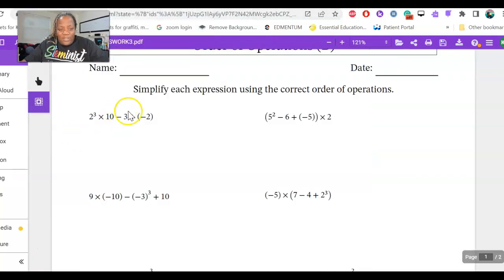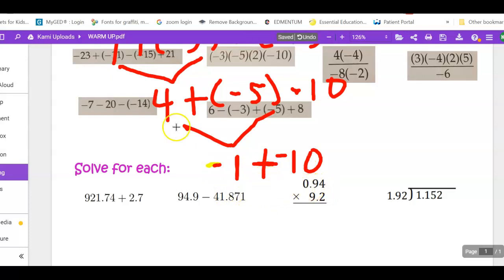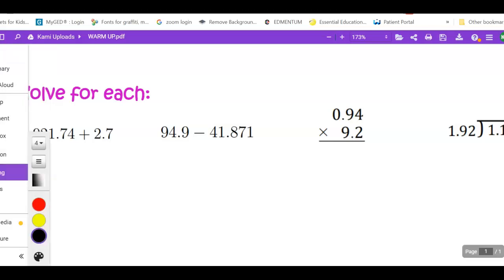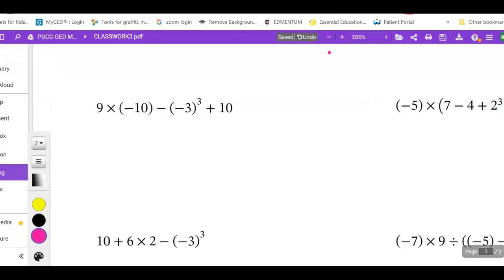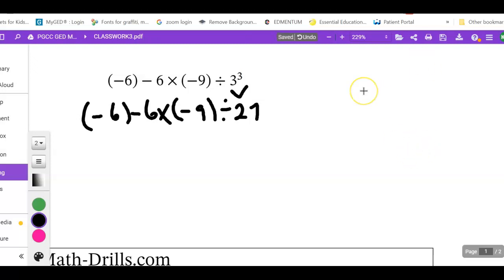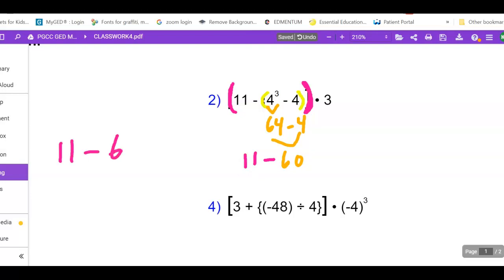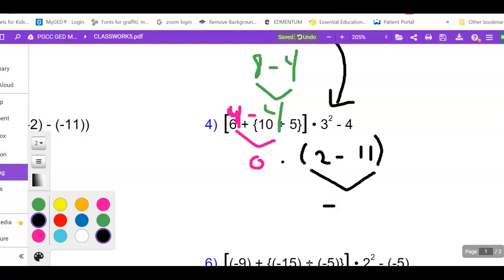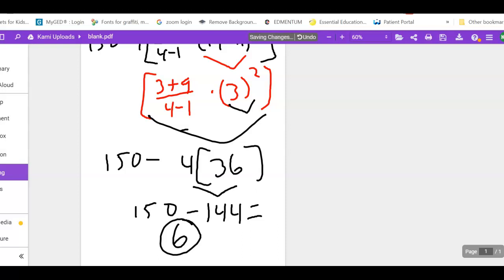PEMDAS: Order of Operations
Hi, I teach GED math! These are videos I create to help my learners  study the material we work on during class. I hope these videos are helpful for you too!